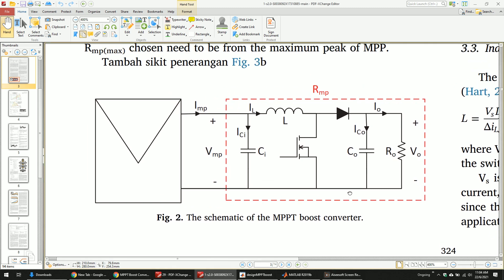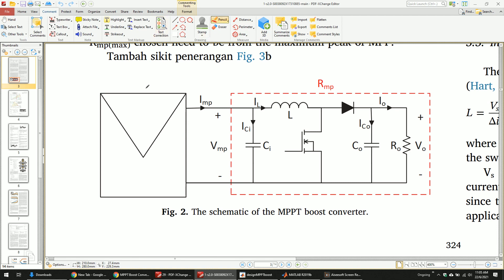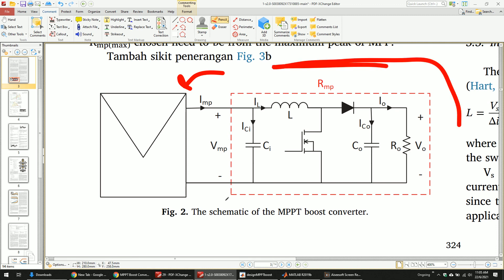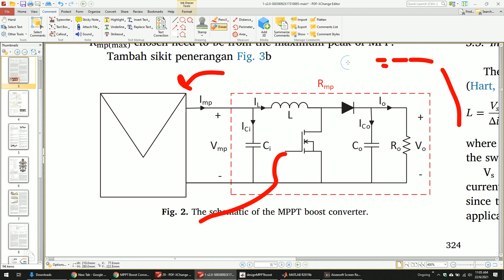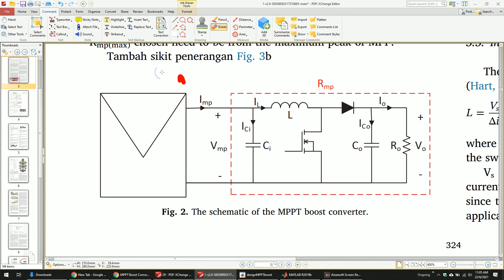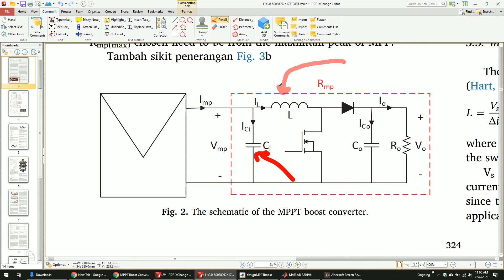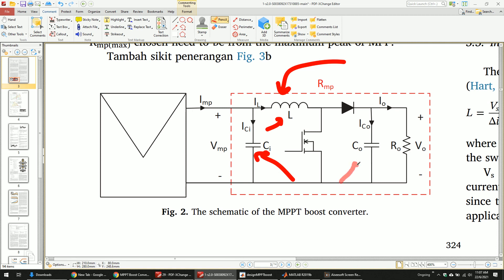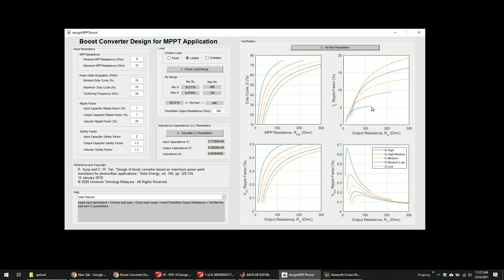How to Design MPPT Boost Converter's Inductor, Capacitor, and Resistor for PV Generation System